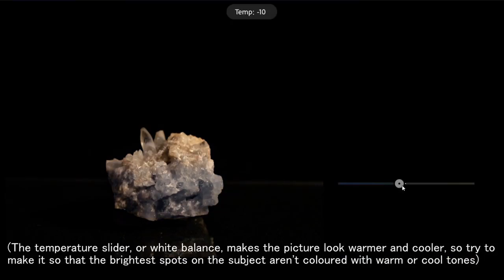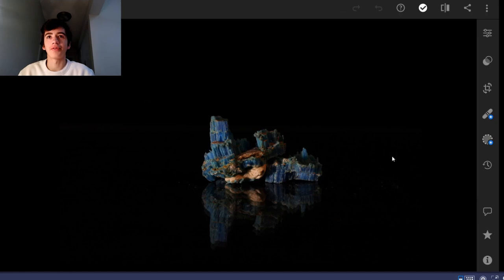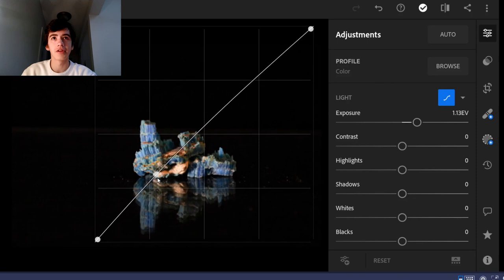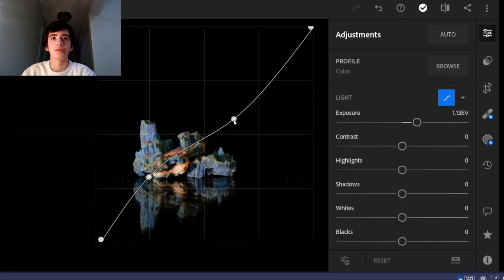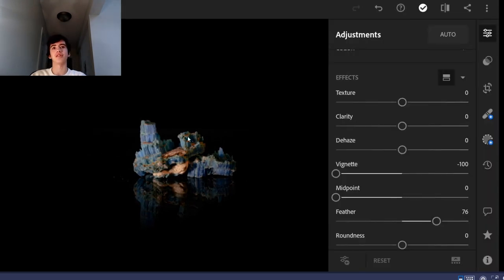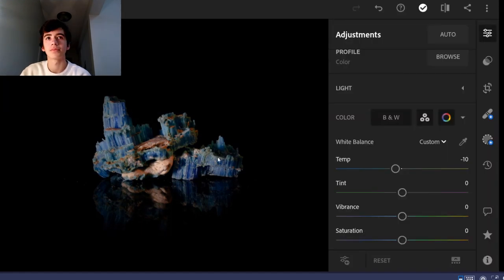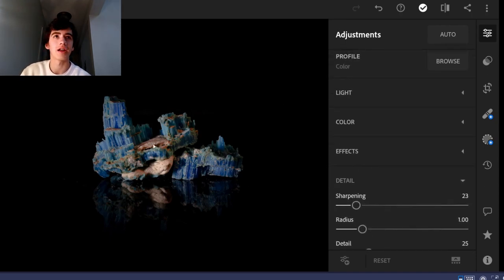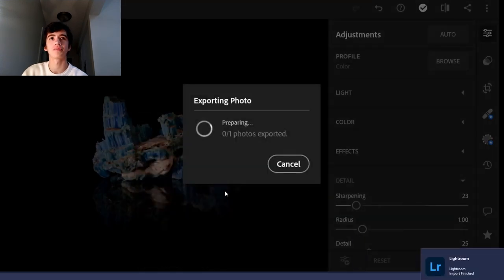Mineral Photography Course - Editing | Alex Karatzky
This quick video is all about editing photos after you've taken them in order to bring out their full potential.